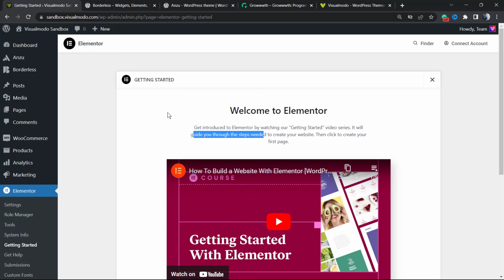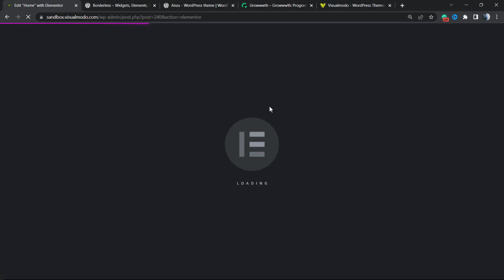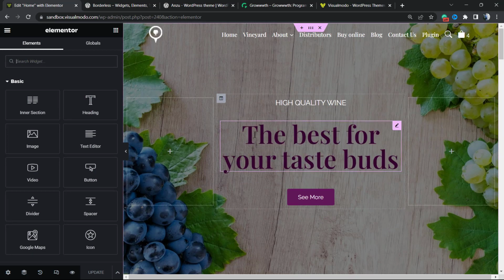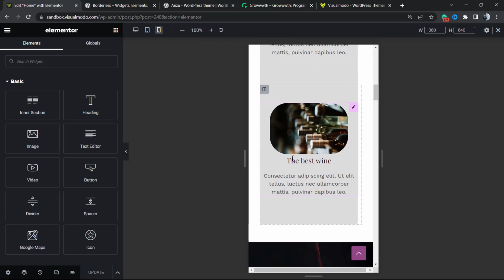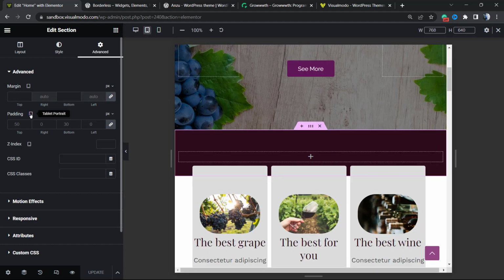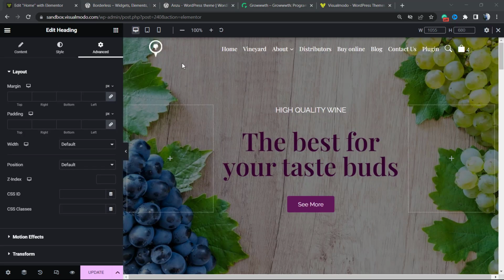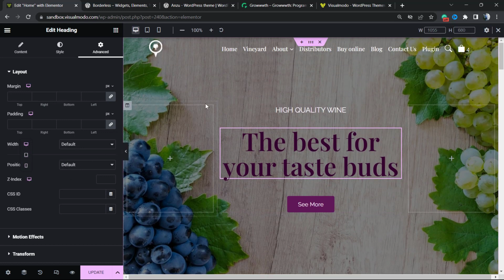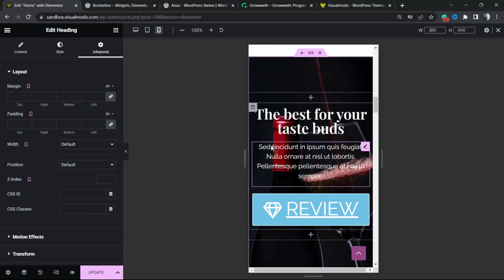How to Test & Change the Mobile Version of WordPress Sites From Desktop Using Elementor Plugin?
In today's video tutorial, you'll learn how to test, preview and change the mobile version of our WordPress websites from desktop in a simple and easy methods using Elementor WordPress free plugin.
To test and change the mobile version of WordPress sites from your desktop using the Elementor plugin, follow these steps:

Install and activate the Elementor plugin: If you haven't already, install the Elementor plugin from the WordPress Plugin Directory. Once installed, activate it.

Access the Elementor editor: Open the WordPress dashboard, and go to the page you want to edit. Click on the "Edit with Elementor" button to launch the Elementor editor.

Enable responsive editing mode: In the Elementor editor, you'll find a set of icons at the bottom-left corner. Click on the one that looks like a desktop and a tablet overlapping each other. This will enable the responsive editing mode.

Switch to mobile editing view: After enabling the responsive editing mode, you'll notice a set of three icons representing different devices (desktop, tablet, and mobile). Click on the mobile icon to switch to the mobile editing view.

Make changes to the mobile version: Now that you're in the mobile editing view, you can modify the layout, content, and styling specifically for mobile devices. You can rearrange elements, resize them, hide certain sections, or make any necessary adjustments to optimize the mobile experience.

Preview and test the mobile version: To preview how your changes look on different mobile devices, click on the eye icon located at the bottom-left corner of the Elementor editor. This will open a preview window where you can select various devices and orientations to see how your mobile version appears.

Save and publish your changes: Once you're satisfied with the modifications made to the mobile version, click on the "Update" button to save your changes. Make sure to publish the updated page or post to make the changes live on your website.

By following these steps, you can effectively test and change the mobile version of your WordPress site from your desktop using the Elementor plugin.